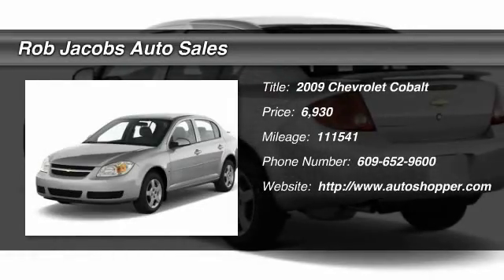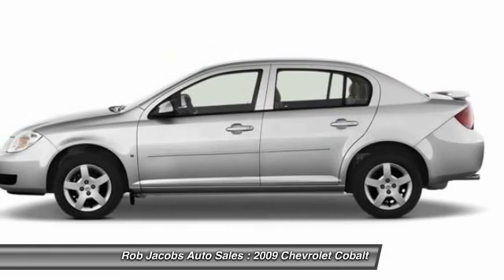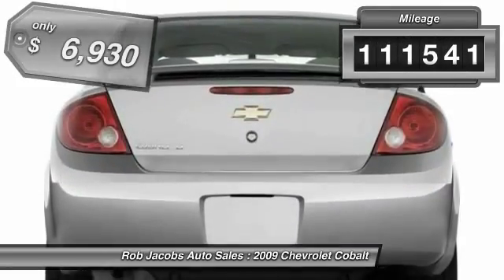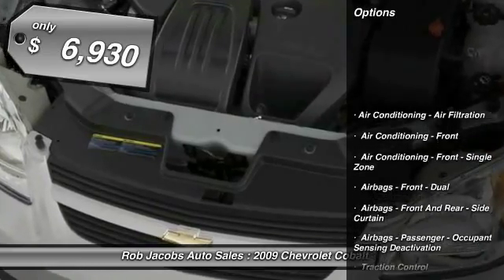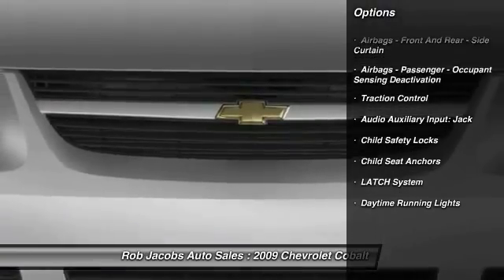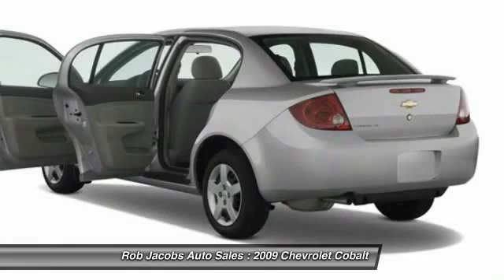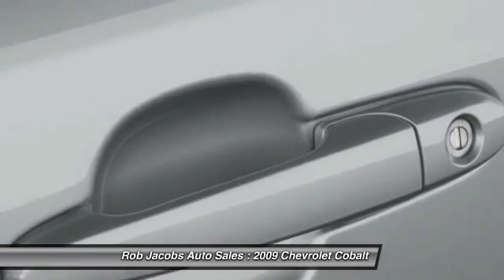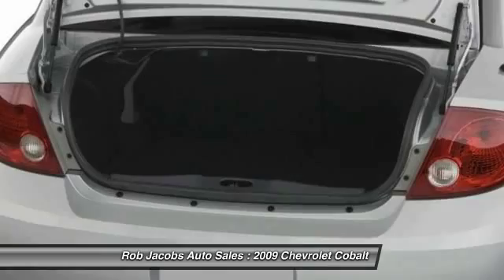2009 Chevrolet Cobalt Galloway NJ 08205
2009 Chevrolet Cobalt

This vehicle is located at:

Rob Jacobs Auto Sales
48 West White Horse Pike